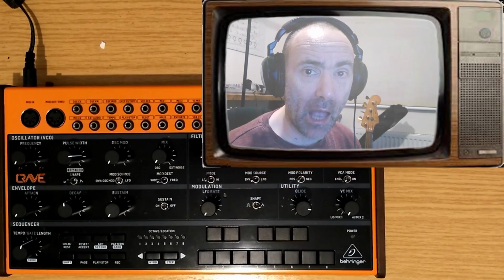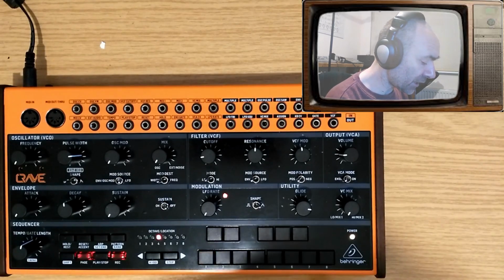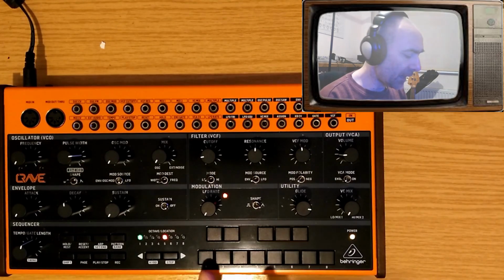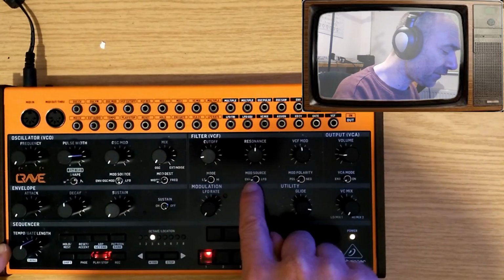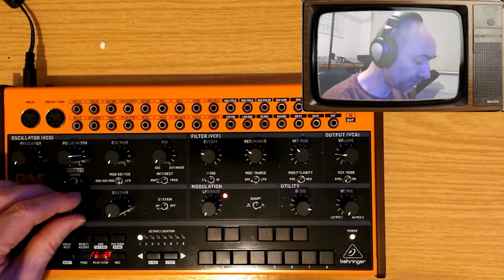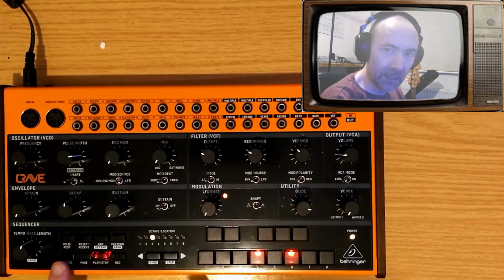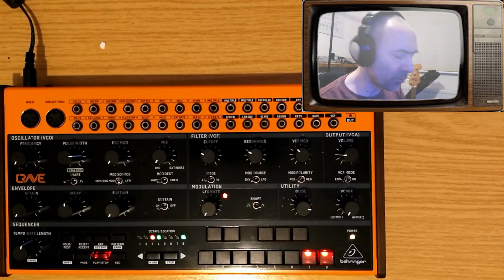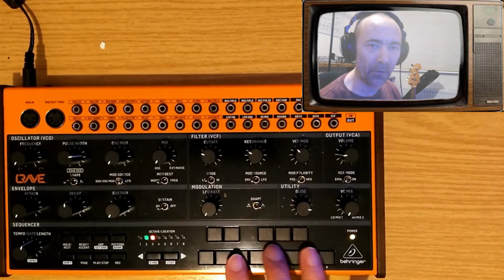Begringer Crave Basic Introduction to playing live with sequencer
This time I am looking at the performance capabilities of the Behringer Crave and some of the simple tricks you can use to get a little more out of this device.
This is a simple tutorial which should get you up and running with a few creative ideas on how this lovely semi modular monosynth can be used in a dawless rig.
I know some people don't like the music sequencer on this unit as in some ways it is very basic, but the Crave has a few tricks up it's sleeve and today we are going to look at a few which work when using it as a standalone device.

0:00 Intro
0:35 Writing sequence
1:00 swapping pages for longer sequences
2:00 Change octave
2:15 Playing the sequence
2:50 Muting Steps
3:45 Changing VCA mode
5:35 Creating more complex patterns
6:15 Changing pitch of sequence

Kit List : -

Korg NTS-1
Behringer Crave
Behringer TD-3
Novation Circuit
Korg Monotron Delay
Elektron Model:Samples
Yamaha SU200
Roland JV-880
novation XioSynth

Yamaha MV100
Tascam DR40x